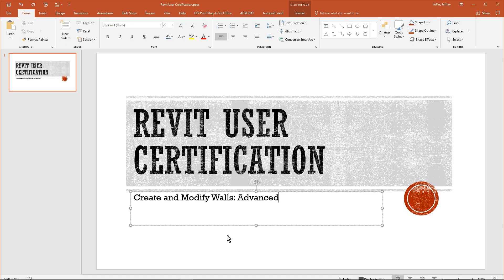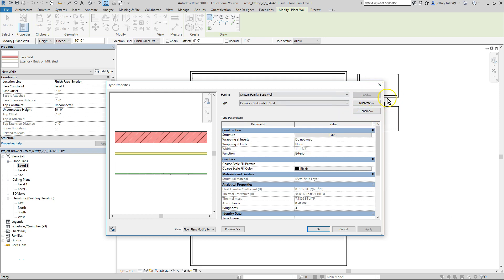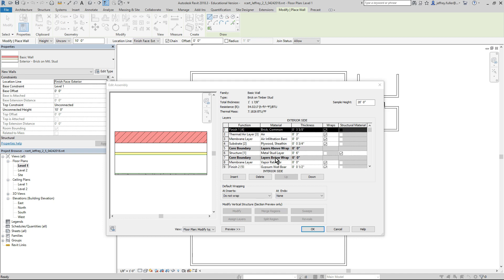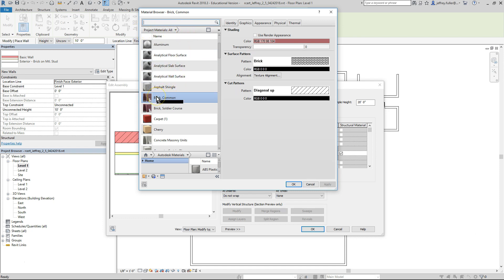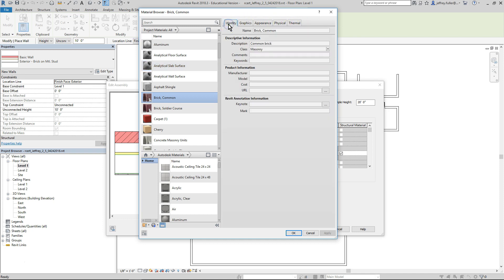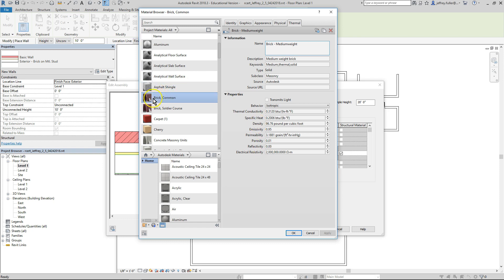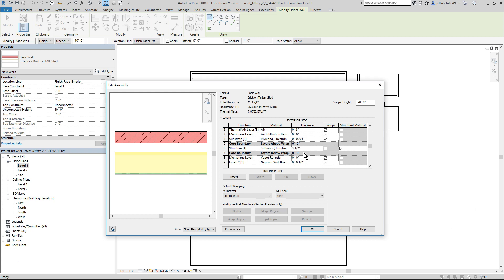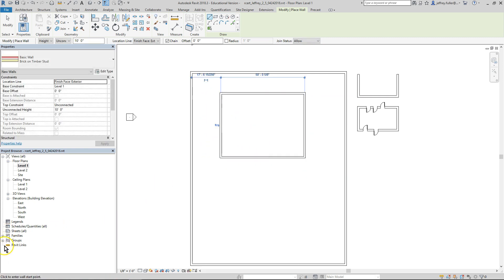Revit User Certification Create and Modify Walls, Advanced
For Revit Architecture User Certification, Advance creating and modifying walls.